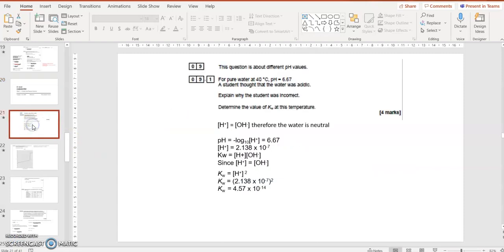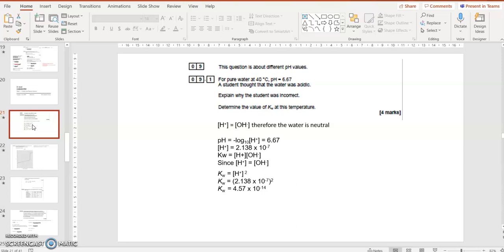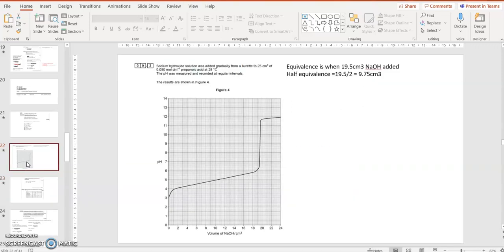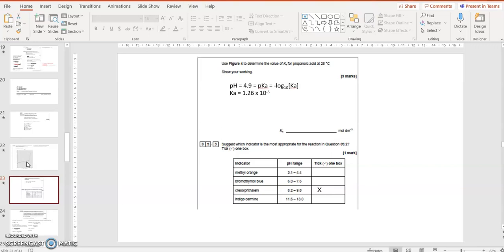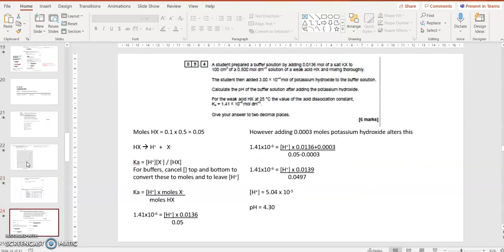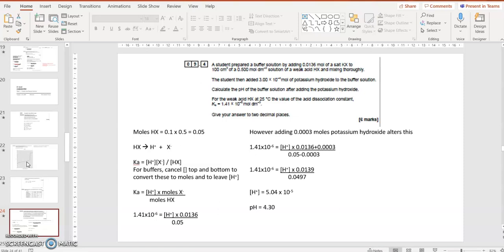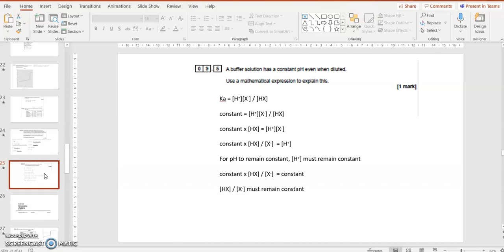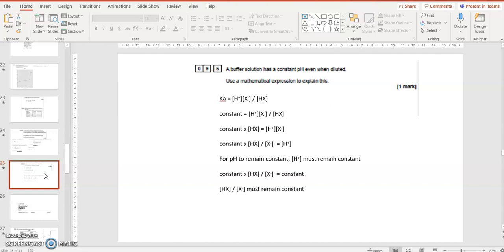2019 P1 Q9